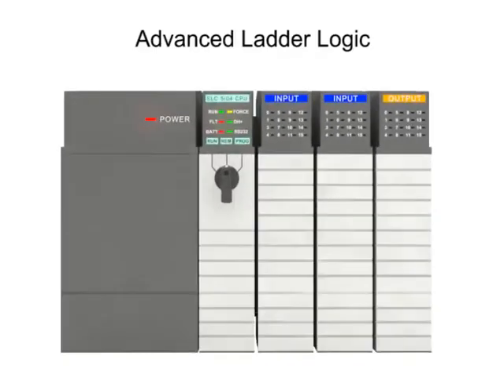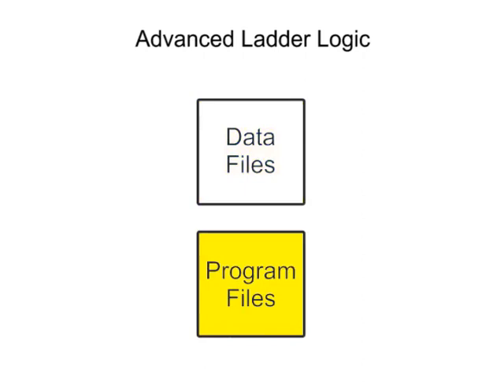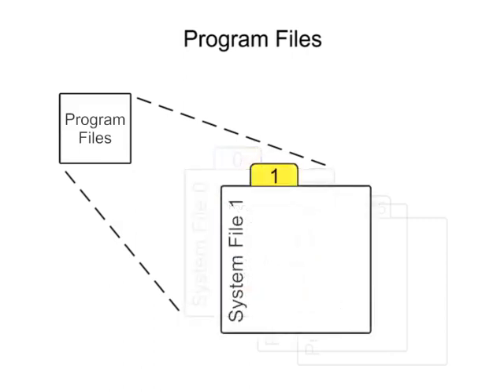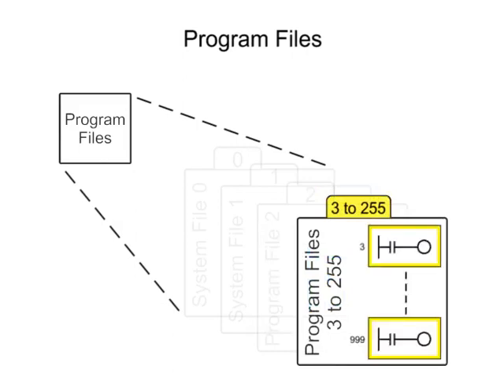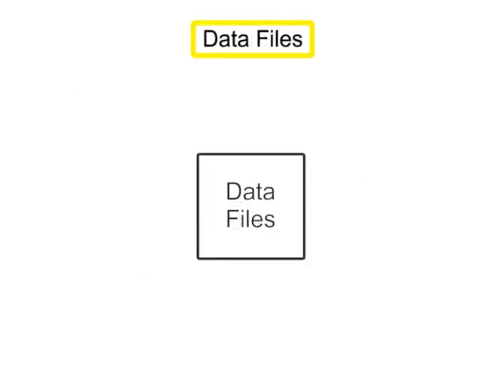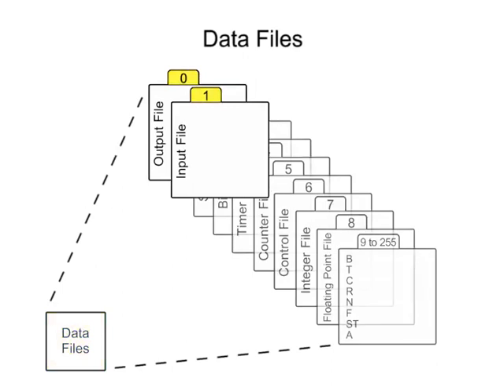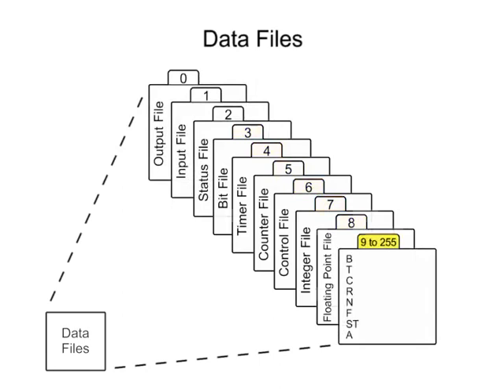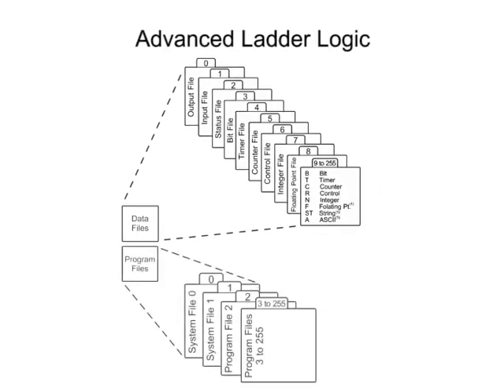Ladder Logic Programs in PLC's